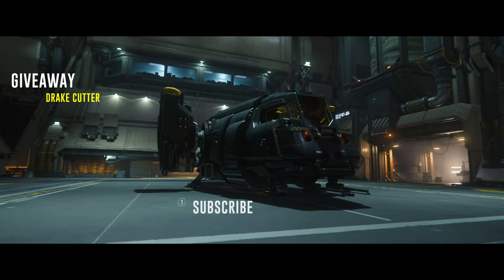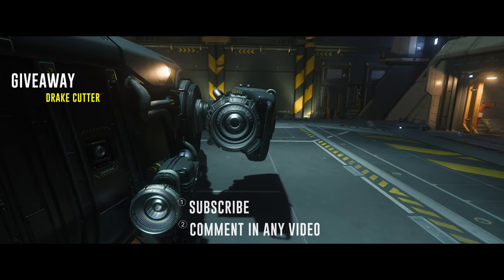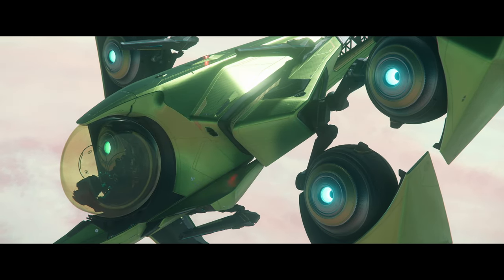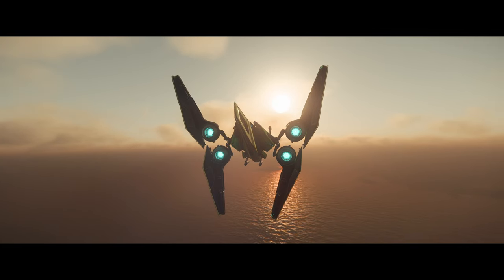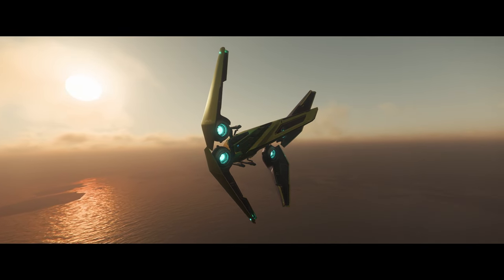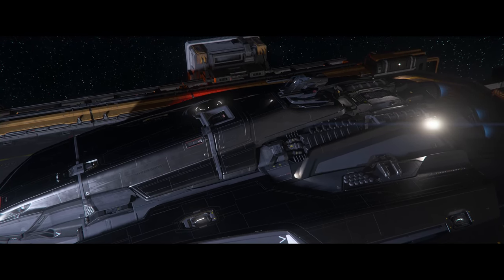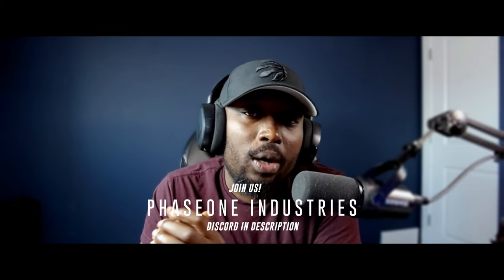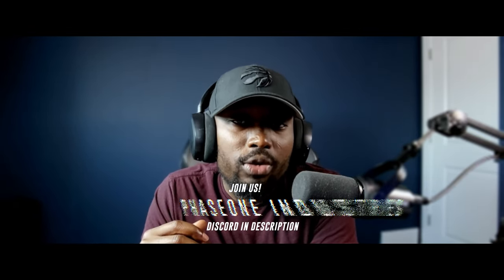NEW Blockade Runner This Weekend & New Star Citizen 3.24 PTU Patch